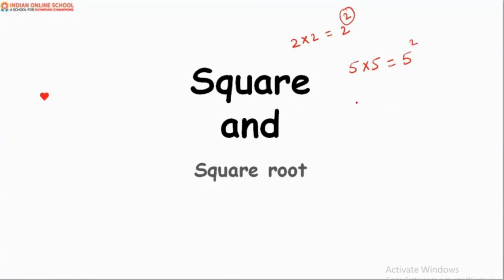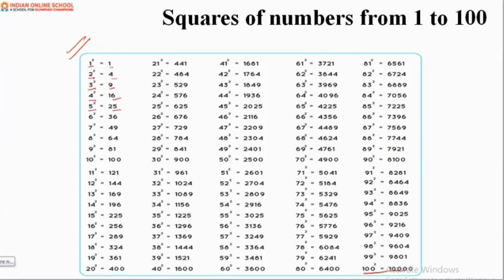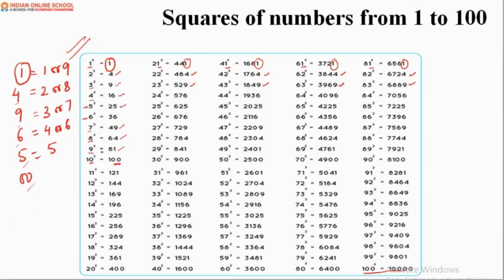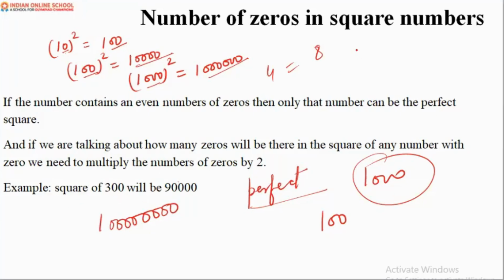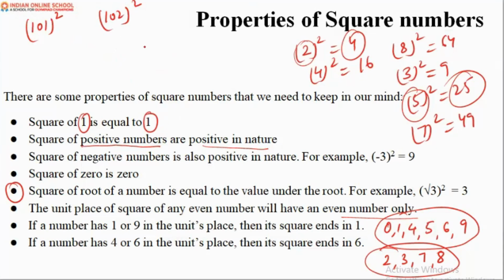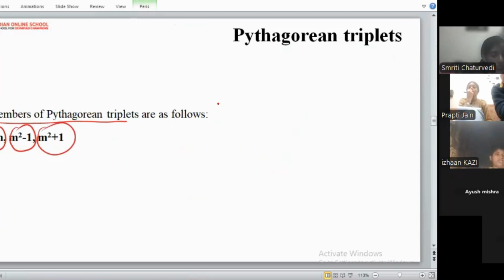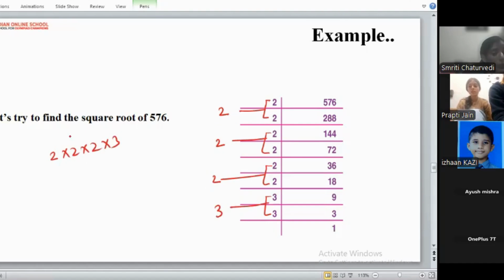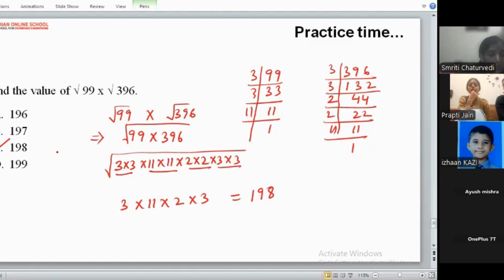Olympiad Grade 8 Math demo session 2025 - Square & Square Roots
📢 Indian Online School - A School for OLYMPIAD Champions is excited to share a demo recording of Grade 8 Math on the topic Squares and Square Roots! 🎥✨

We are starting our new session for 2025, and this recording will help parents see how our expert teacher manages the class, explains concepts clearly, and engages students effectively. 🏆🔢

Squares and Square Roots are fundamental in higher mathematics and Olympiad problem-solving. Watch this demo to experience our structured teaching approach, problem-solving strategies, and interactive learning environment. 🚀📚

📌 Admissions are now open! Prepare your child for Olympiad success with the best mentorship.